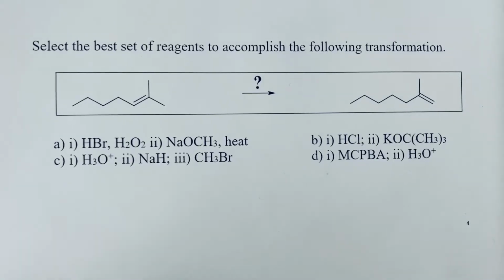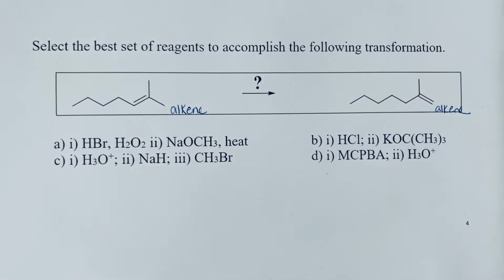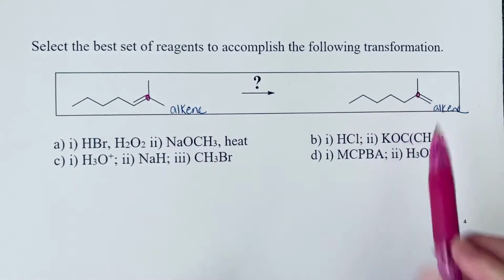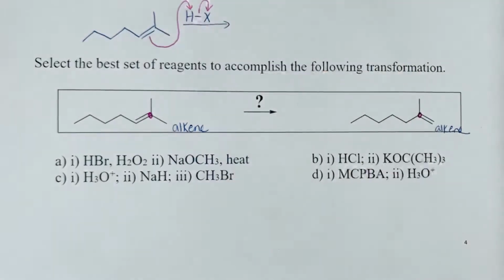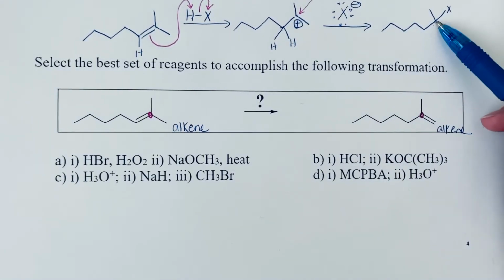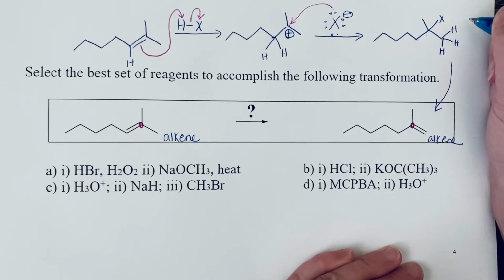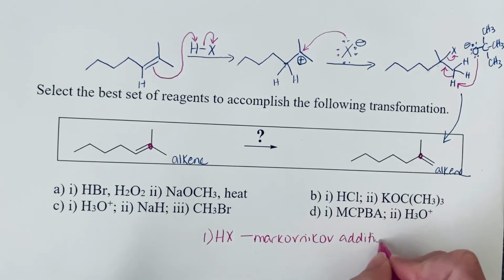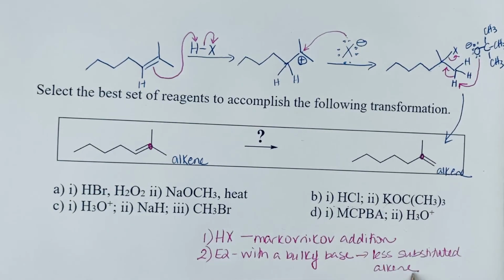Multistep synthesis review problem 3